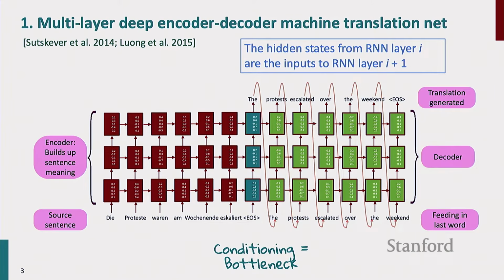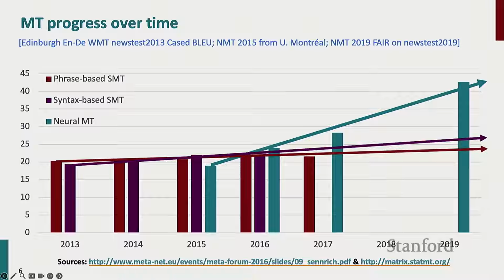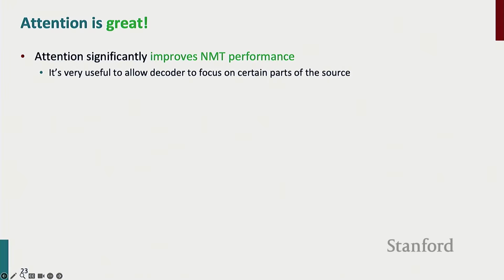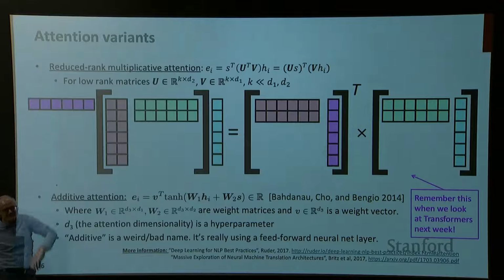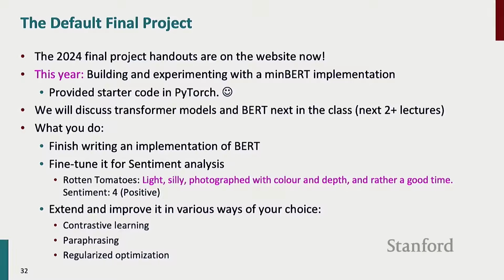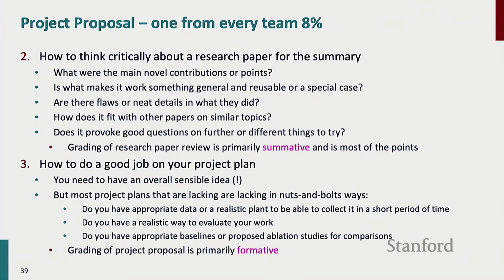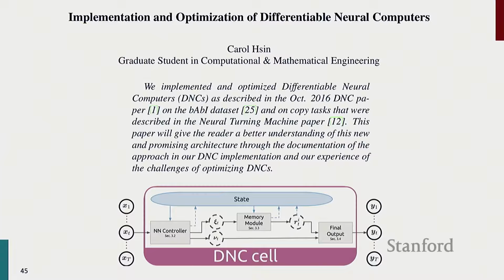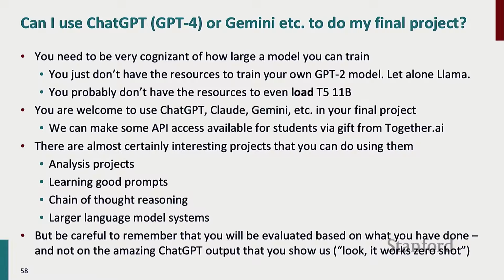Stanford CS224N: NLP w/ DL | Spring 2024 | Lecture 7 - Attention, Final Projects and LLM Intro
This lecture covers:
1. Evaluation of MT (5 mins)
2. Attention (30 mins)
3. Final projects types and details; assessment revisited (20 mins)
4. Finding research topics and sources of data (25 mins)

To follow along with the course schedule and syllabus visit: h